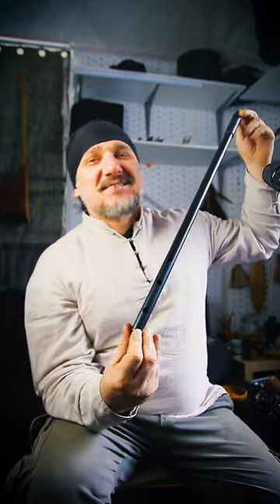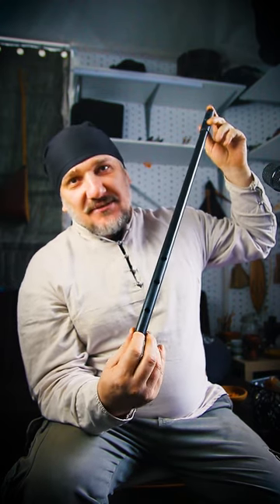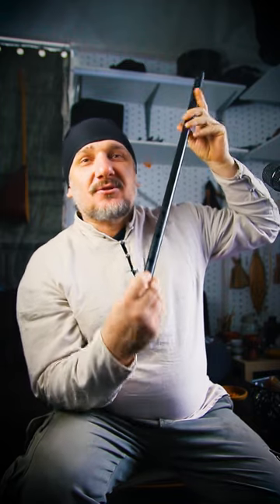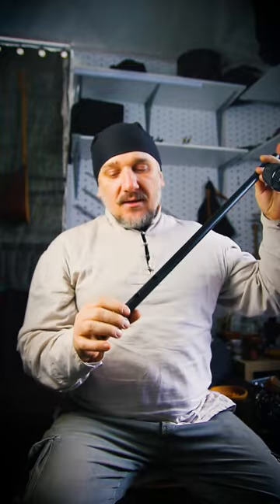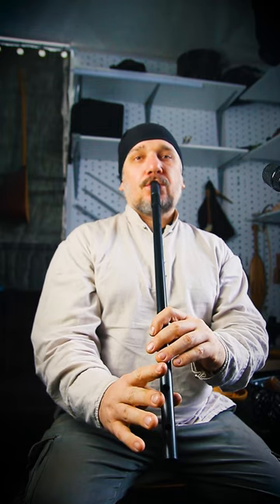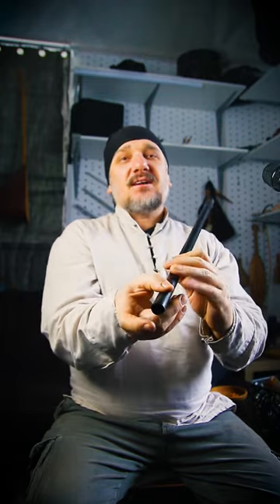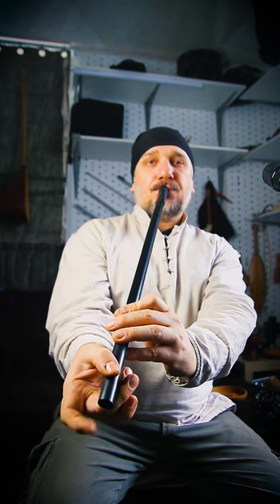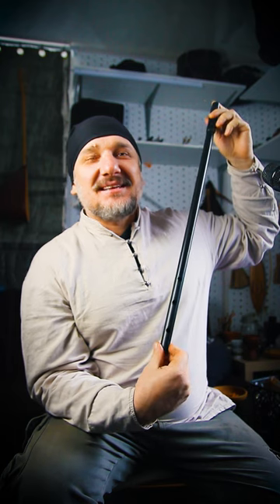Дисцифона (бзэкамыль, сюммек сыбызгъы) - обзор флейты